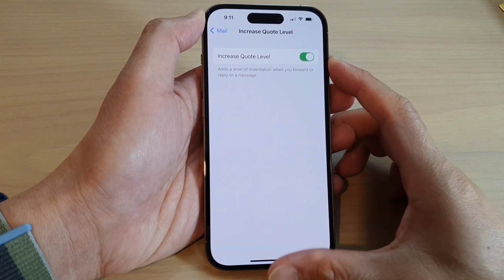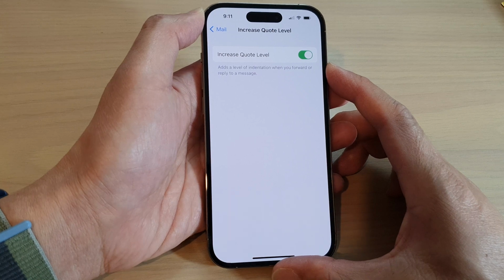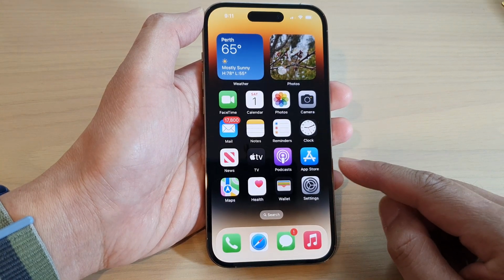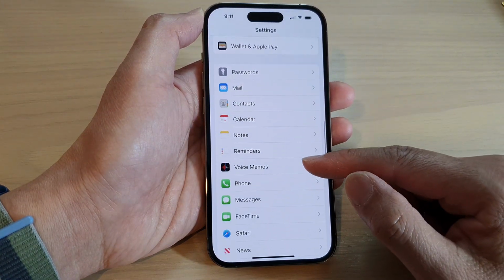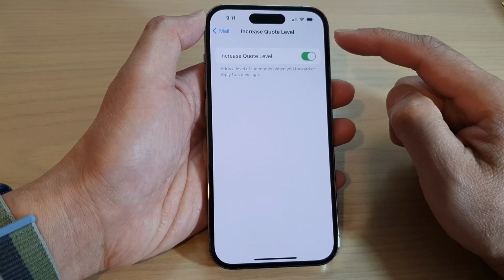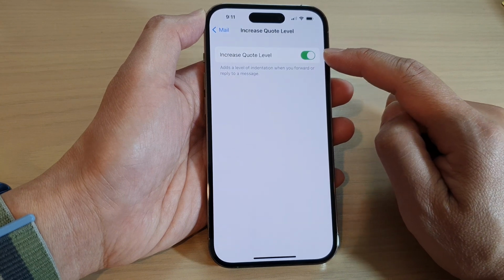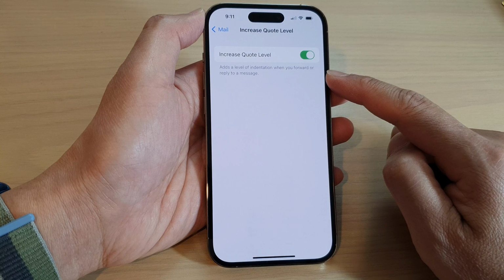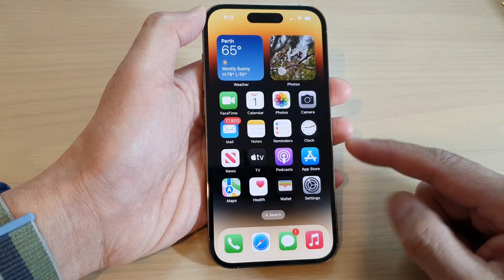iPhone 14's/14 Pro Max: How to Enable/Disable Increase Quote Level To Add Indentation In Mail App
Learn how you can enable or disable increase quote level to add indentation in the mail app on the iPhone 14/14 Pro/14 Pro Max/Plus.